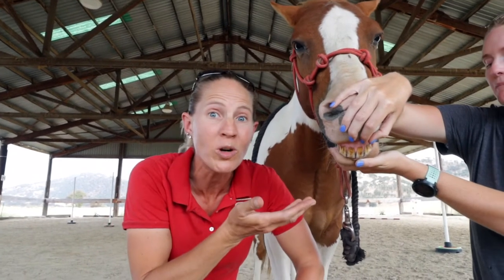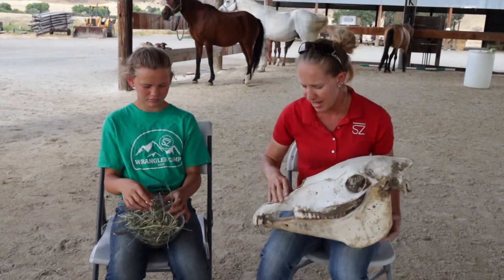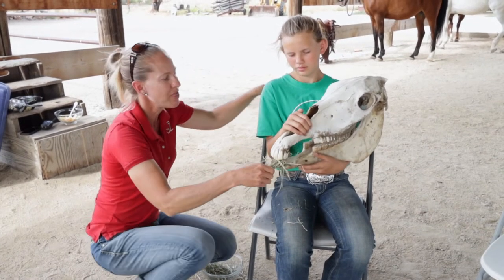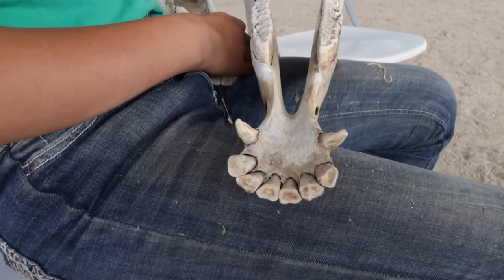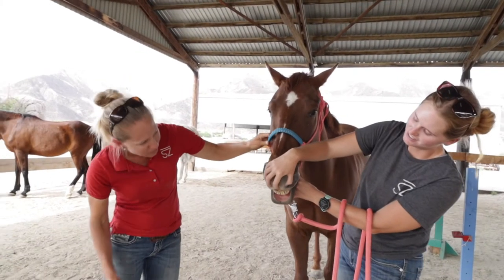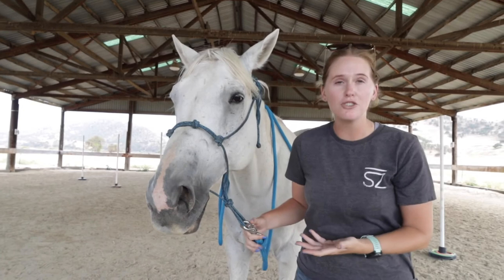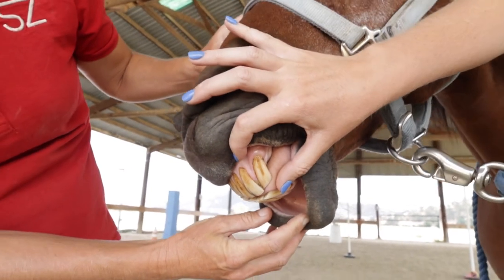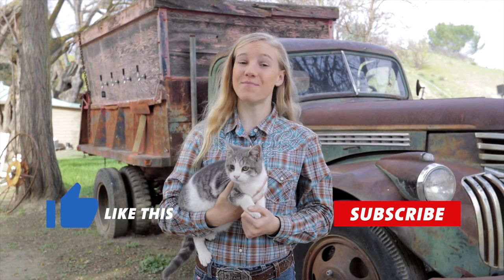How to Tell the Age of a Horse by Their Teeth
Michelle takes you INSIDE the mouth of our horses today to teach you all about how their teeth work and what they look like! Michelle will show you how horses’ teeth change over time and how you can use their teeth to figure out how old they are! You’ll never look at a horse’s mouth the same way after watching this!